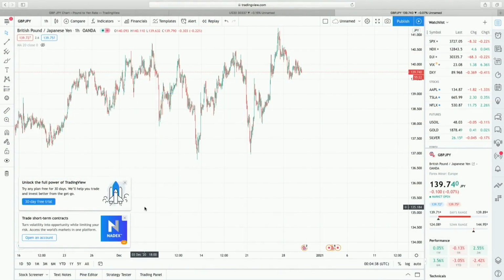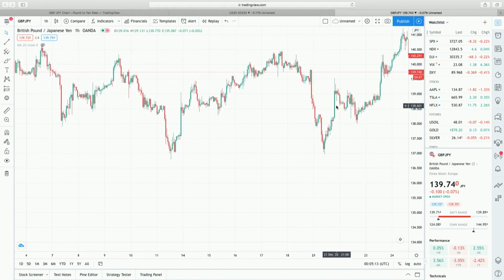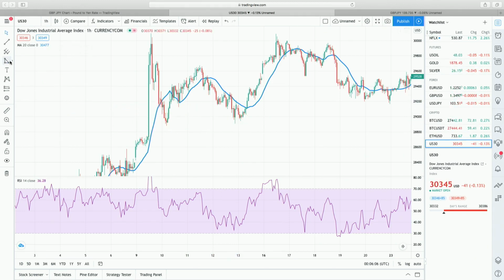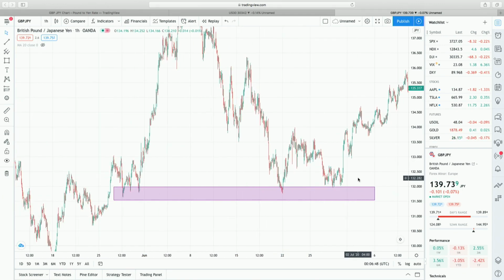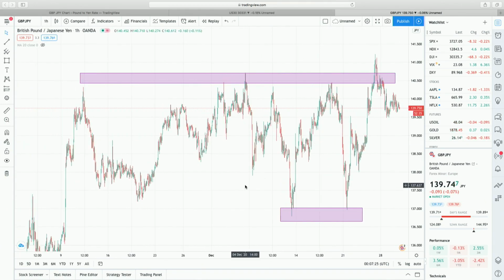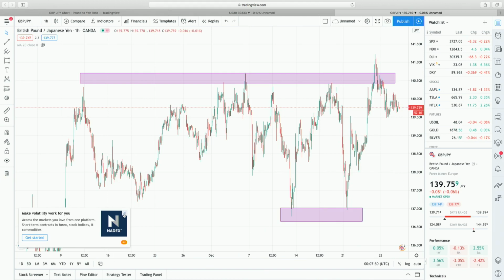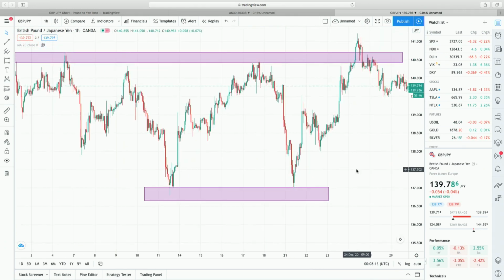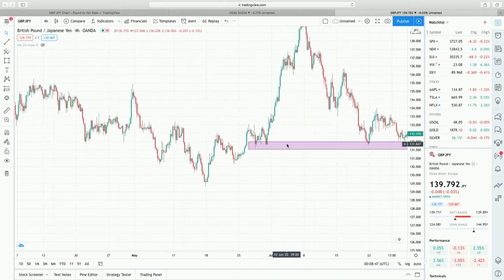٦ يونيو ٢٠٢٣(3)